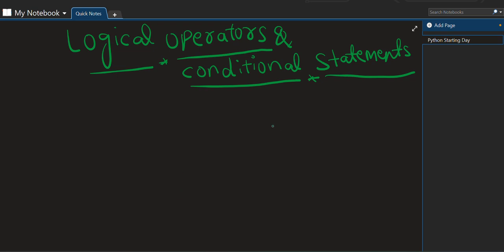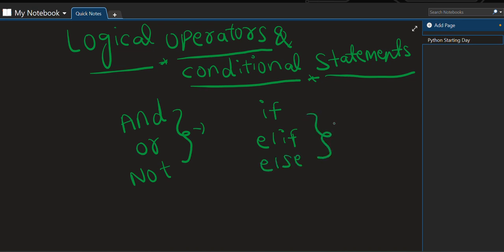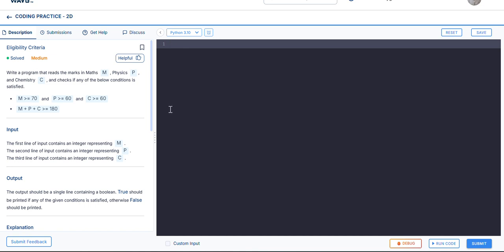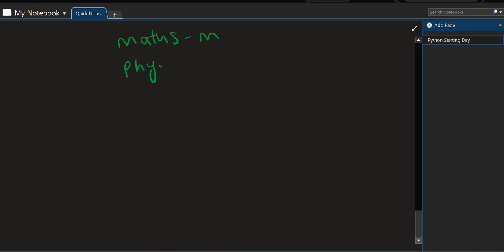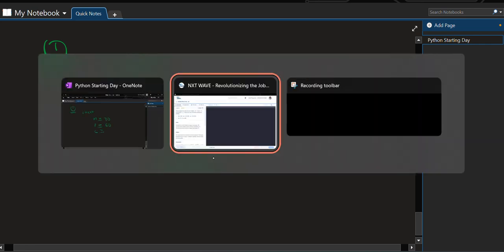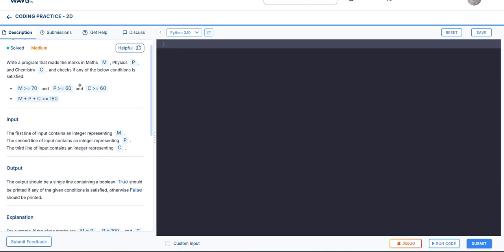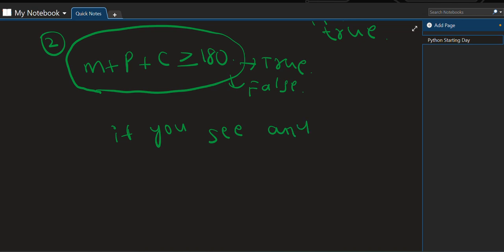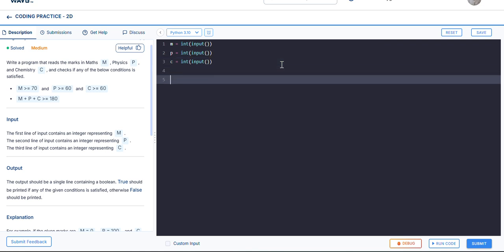Basic Understanding of Logical Operators & Conditional Statements | Day 3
📌 Day 3: Problem Solving in Python – Logical Operators & Conditional Statements 🚀

Welcome to Day 3 of our Problem-Solving in Python series! Today, we're diving deep into logical operators and conditional statements, essential concepts for writing efficient decision-making code. 🧠💡

🔹 What You'll Learn Today:
✅ Understanding AND, OR, and NOT operators
✅ Mastering if, elif, and else statements
✅ Writing clean and efficient conditional logic
✅ Solving real-world problems with logical operators

🔍 Problem of the Day:
We’ll tackle a practical problem that tests your understanding of logical operators and conditional statements. Make sure to code along! 🖥️